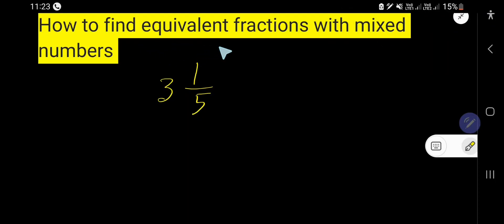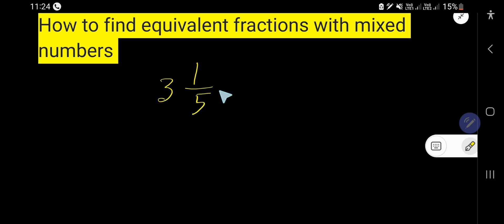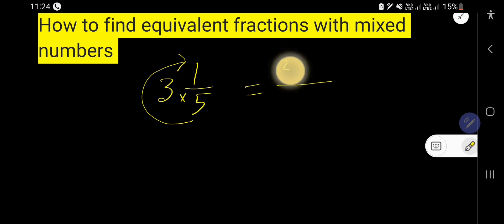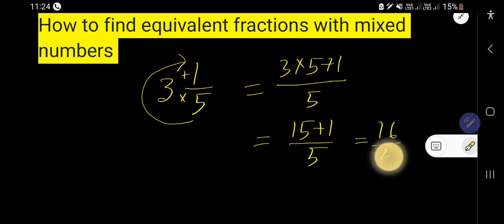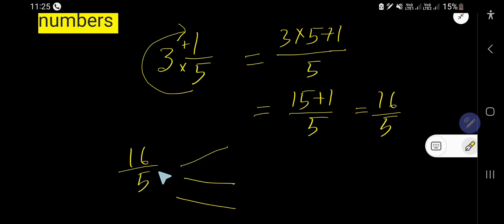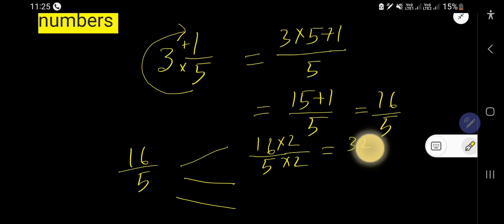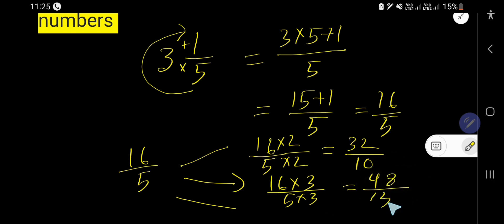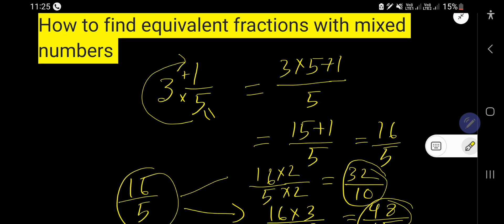How to find equivalent fractions with mixed numbers